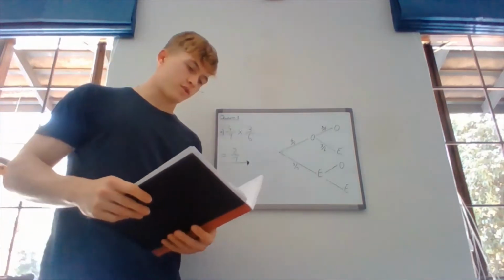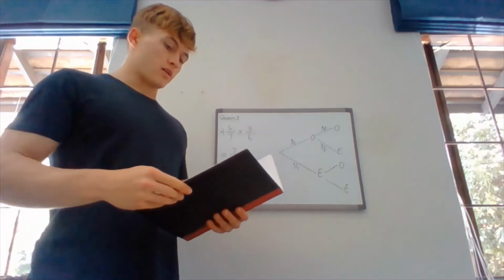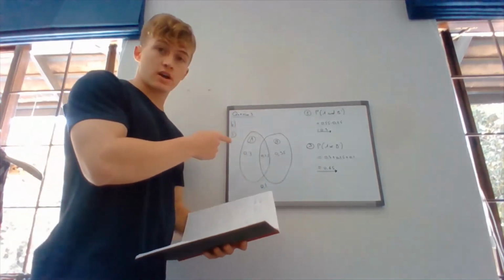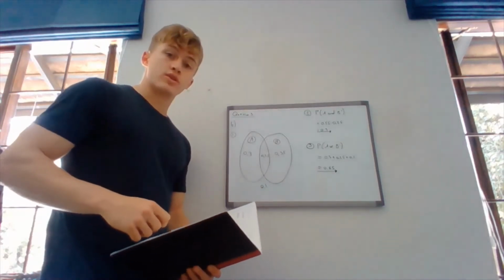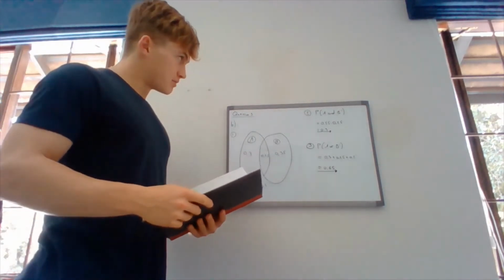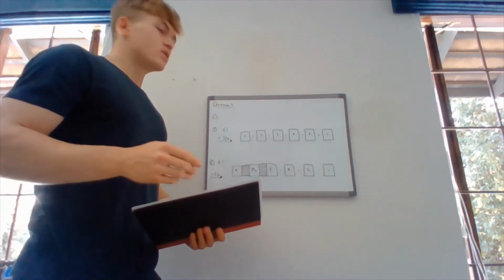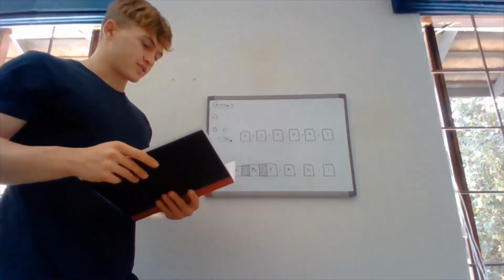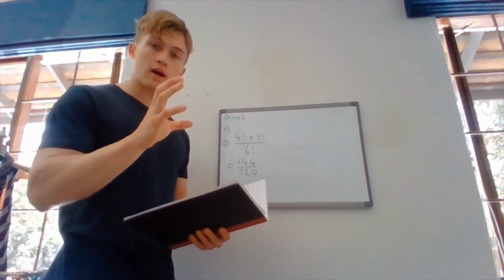Probability Summary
This video is for one of my maths CAT tasks for matric maths but if it helps with understanding probability a bit better then that's pretty cool :)